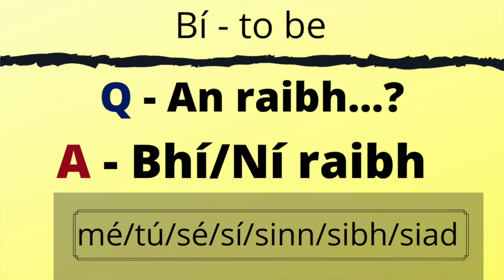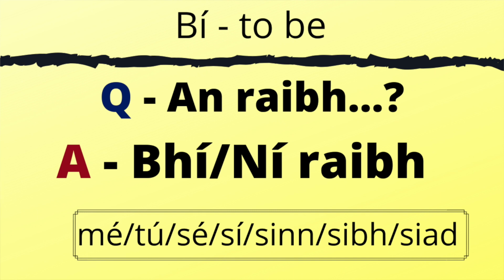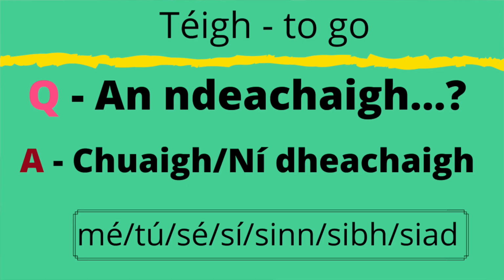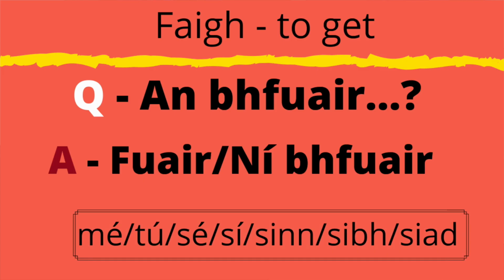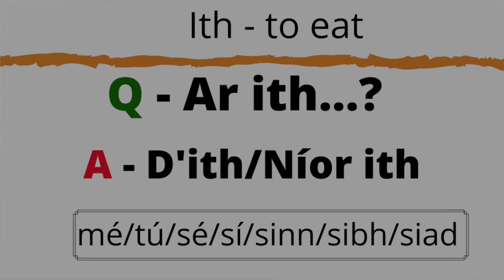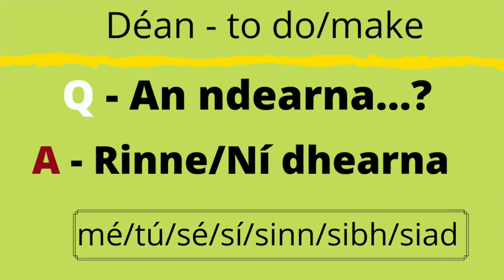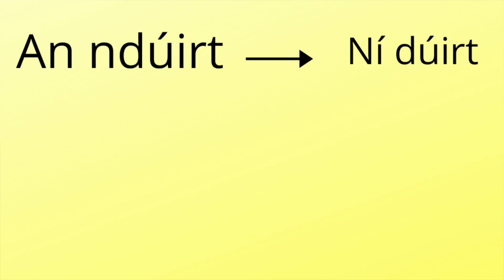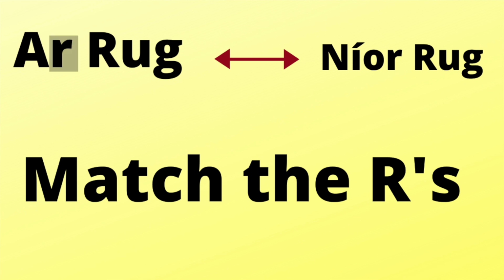Irregular Irish Verbs - How To Ask Questions And Answer Them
In this video we will look at the 11 irregular Irish verbs in terms of asking questions and answering questions, I'll show you how to ask and answer a question in the past tense.  This will help you to build sentences in Irish & improve your confidence.